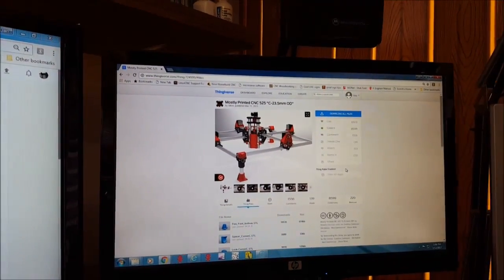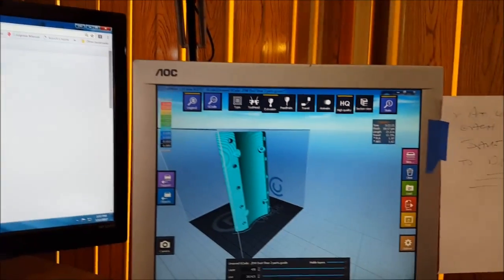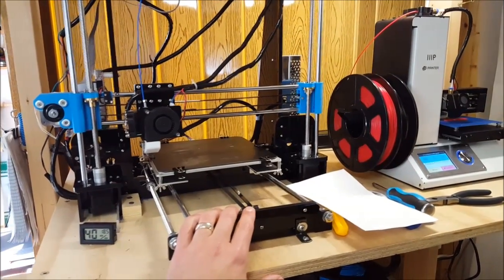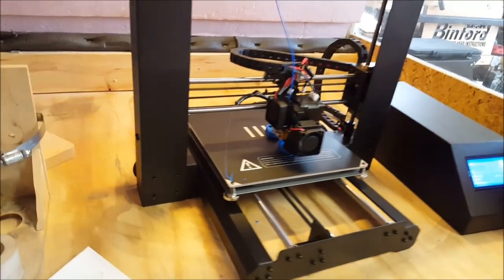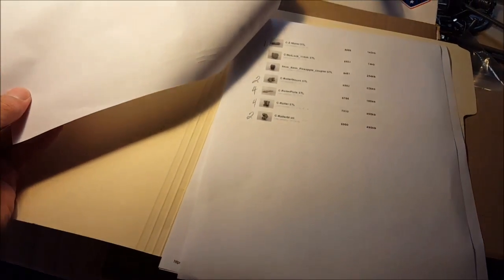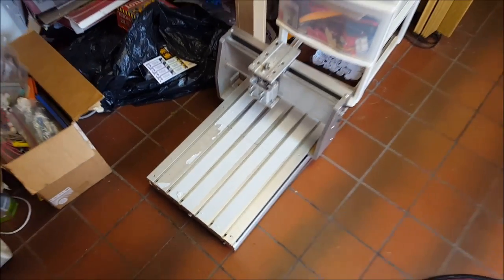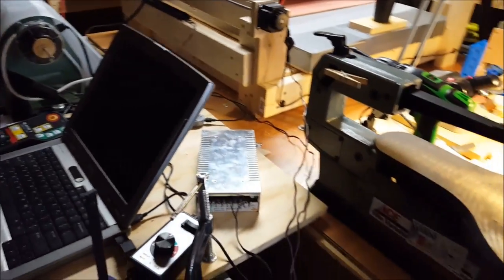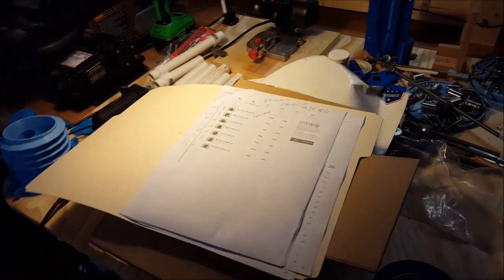A Mostly Printed CNC Project - A New Build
Building CNC machines can be very addictive.  I've built several.  Some were of my own design and for others I've bought the plans.  I got into 3D printing so I could make parts for other tools, and then I stumbled onto the Mostly Printed CNC Machine on Thingiverse and had to give it a try.